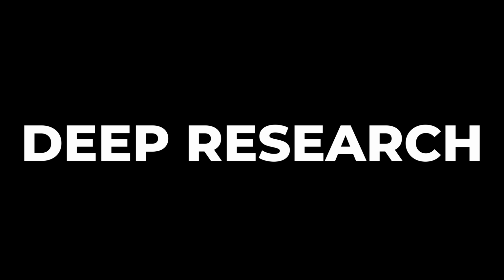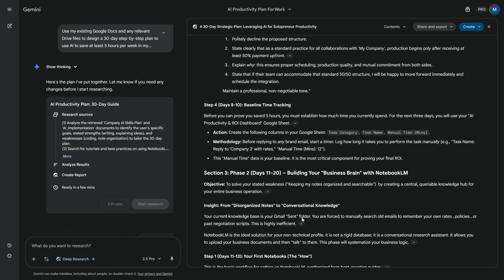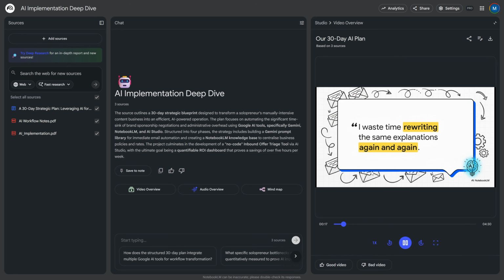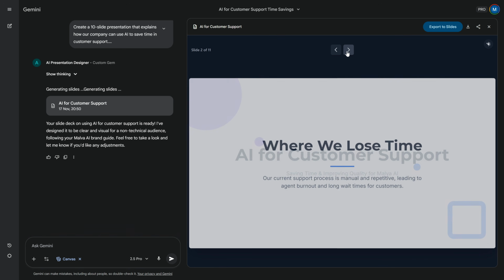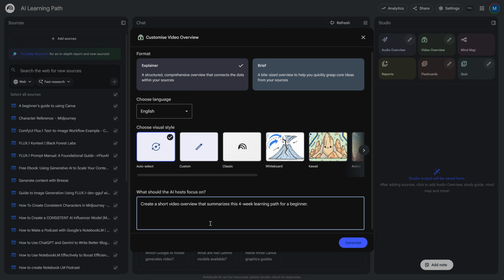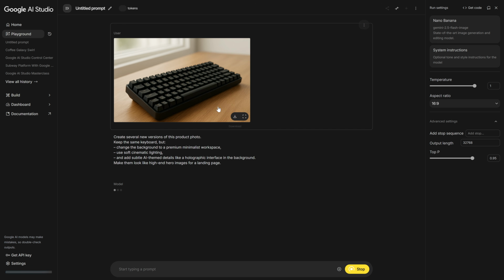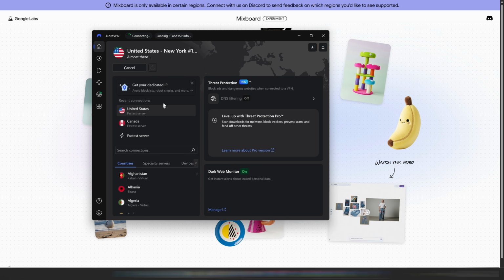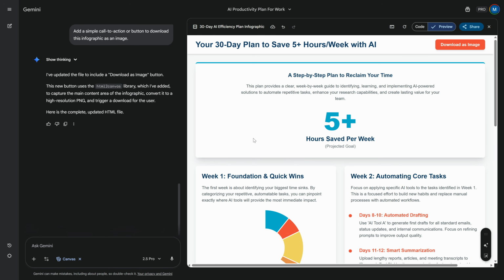7 Secret AIs That Make ChatGPT Useless (Free & Unlimited)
🔥 Stop paying for ChatGPT! Discover the Best Free AI Tools 2025 released by Google AI that are completely free and unlimited. In this video, I reveal the 7 secret tools including Google Gemini Deep Research, NotebookLM, and the new Nano Banana model to automate your life.

I am done paying for subscriptions. Google just released 7 hidden AI tools that are completely FREE and UNLIMITED. In this video, I show you the "Zero-Cost Workflow" that replaces ChatGPT, Midjourney, and video editors in 2025.

We cover everything: Deep Research agents, Nano Banana video generation, and studio-quality image creation. All links and specific prompts are organized in the free PDF in Discord.

The 7 Hidden Tools:
• Gemini Deep Research – Replaces your research assistant.
• NotebookLM (Video Mode) – Turns text into visual video summaries.
• Custom Gems – Automates professional presentations.
• Google AI Studio – The free Midjourney alternative (Nano Banana).
• Google Flow – Instant visual brainstorming.
• ImageFX – Creative image synthesis.
• Repurpose Agent – Automates content distribution.

1. Join Discord.
3. Send proof to bot-pdf.

Chapters:
0:00 Stop Paying for AI
0:55 Tool 1: Gemini Deep Research
2:10 Tool 2: NotebookLM (Video Mode)
3:15 Tool 3: Custom Gems (Presentations)
4:20 Tool 4: AI Studio
5:45 Tool 5: Google Flow (Rapid Art)
6:30 Tool 6: ImageFX (Creative Chips)
7:10 Tool 7: Repurpose Agent
7:45 How to Get the Free PDF